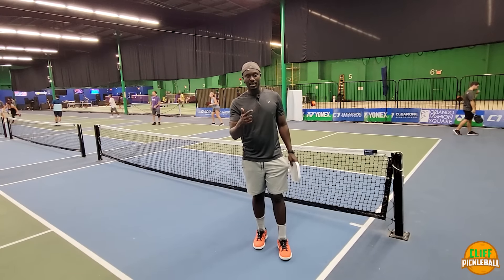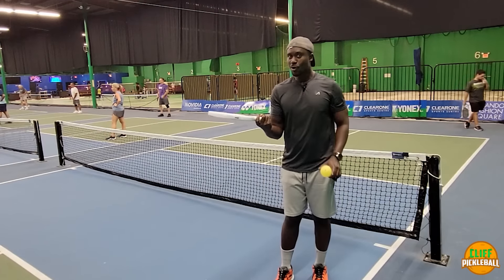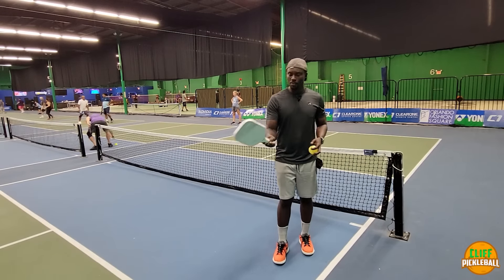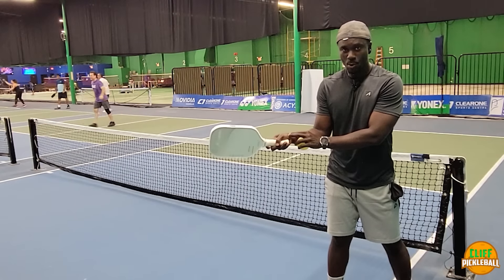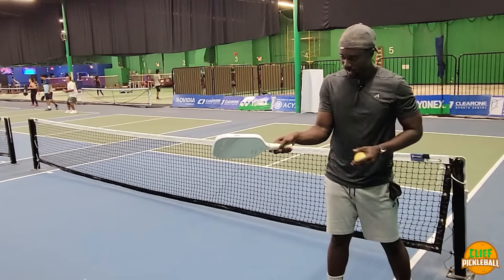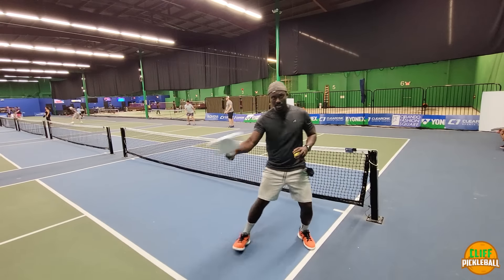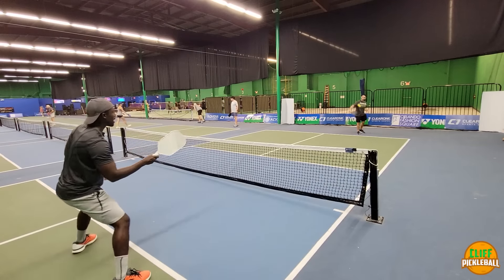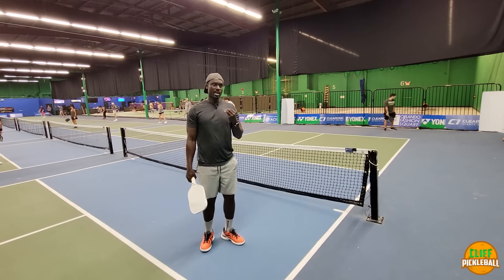The Secret Of The Forehand Roll In Pickleball | Giveaway 10k Subscribers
We're thrilled to share some exciting news with you! The CliffPickleball YouTube Channel is celebrating its 3-year anniversary, and we couldn't have done it without amazing supporters like you.
Claim Your Discount Now This offer is our way of saying thank you for being part of the CliffPickleball Family.

to the nation’s largest pickleball retailer, PickleballCentral.com specializing in the nation’s fastest growing sport
Fueled by exceptional customer service and the team’s passion for pickleball, PickleballCentral.com carries the industries top brands with an incredible selection of paddles, nets, balls, shoes, apparel and pickleball accessories for all player abilities.